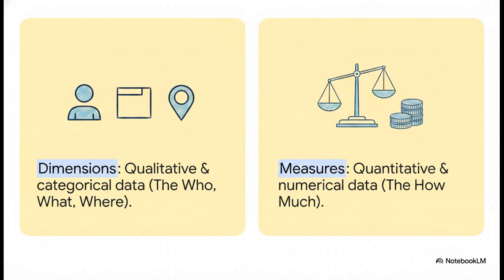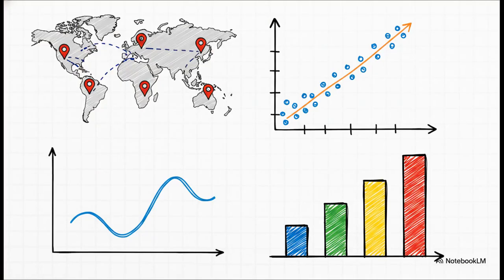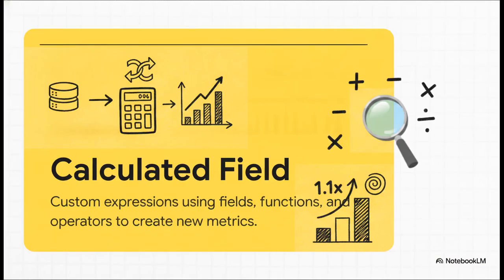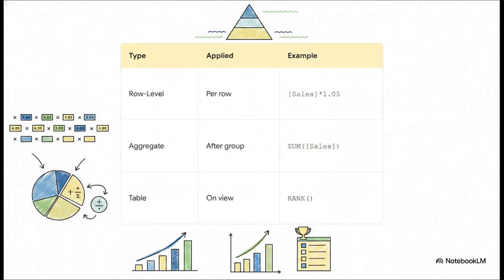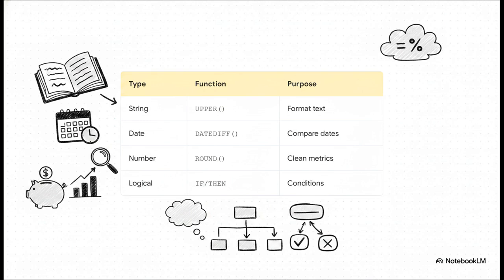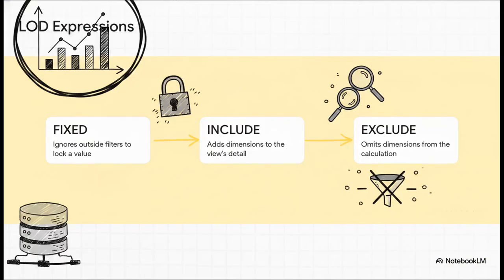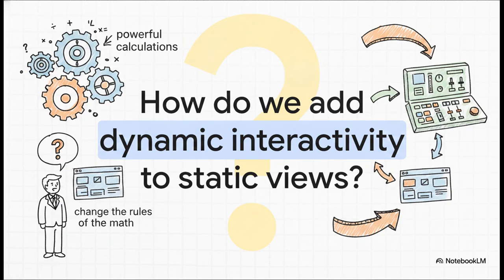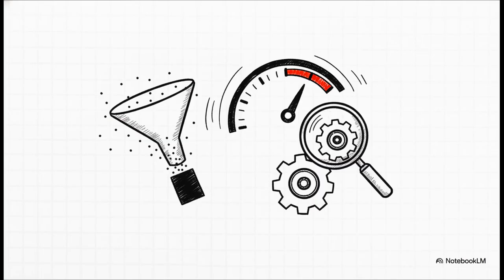Mastering Tableau Calculations and Date Logic Handbook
Unlock the full potential of your business intelligence dashboards by diving deep into advanced calculated fields and temporal logic. This guide covers everything from basic arithmetic to advanced dynamic date filtering, helping you perform period-over-period comparisons with ease